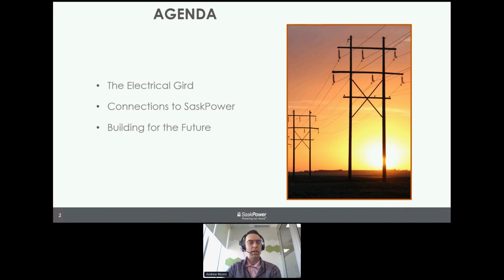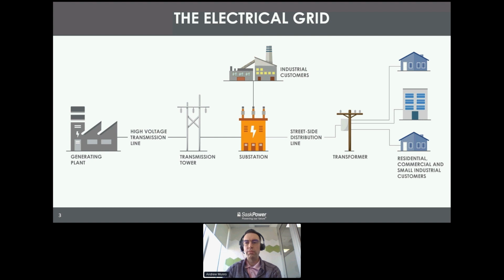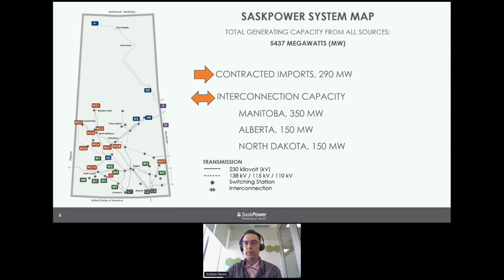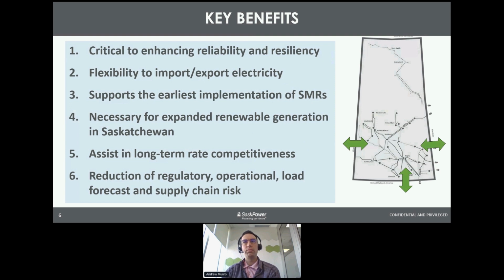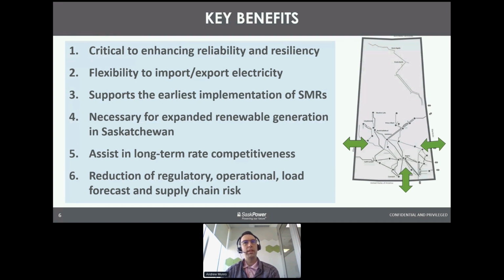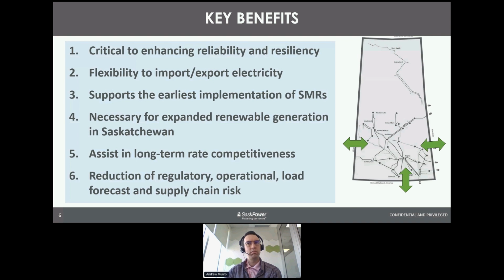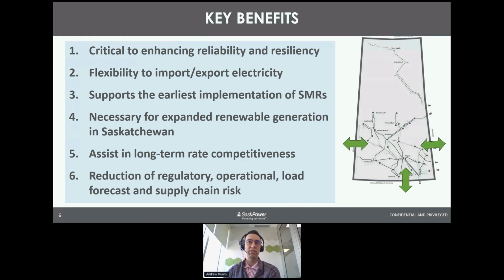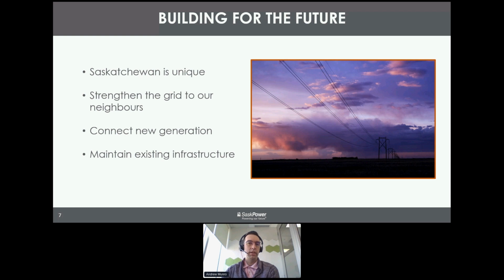Building and Connecting the Grid